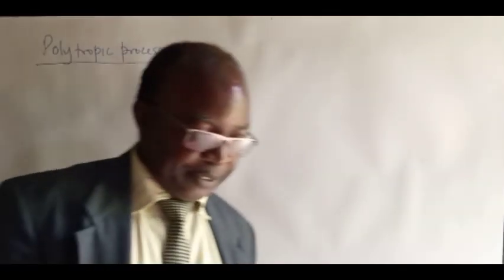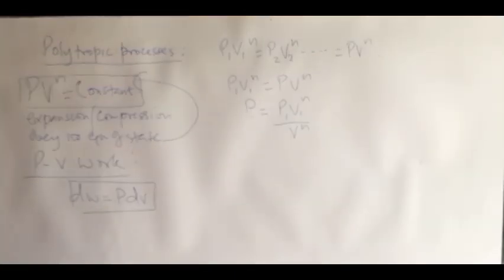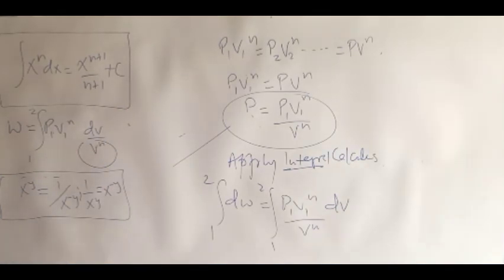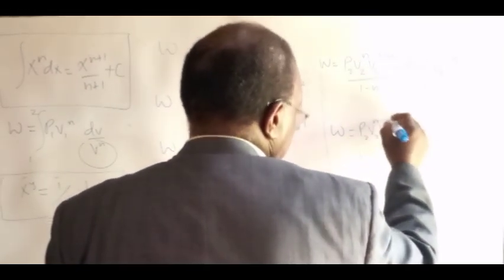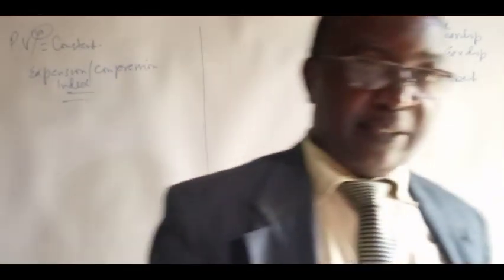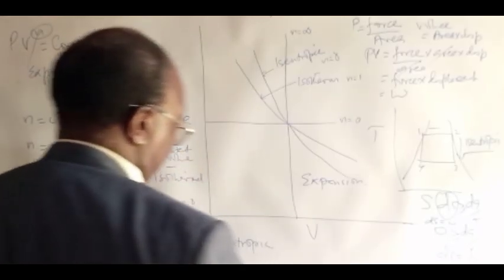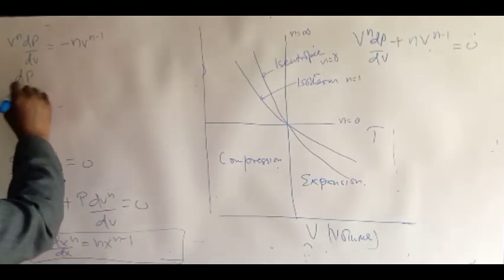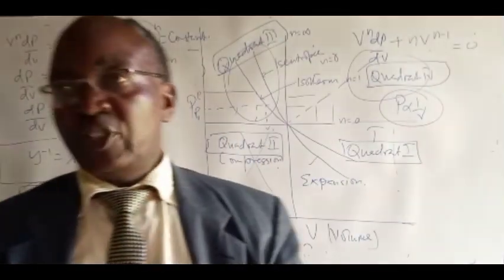Lecture 42: Polytropic Processes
In today's lecture, Prof Orata will discuss 4 Polytropic Processes: isobaric, isochoric, isothermal and isentropic